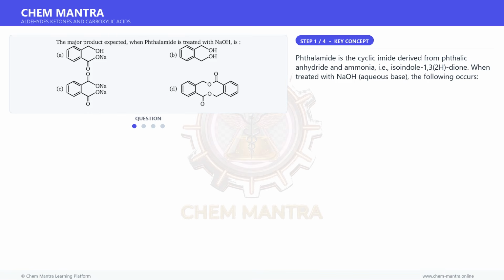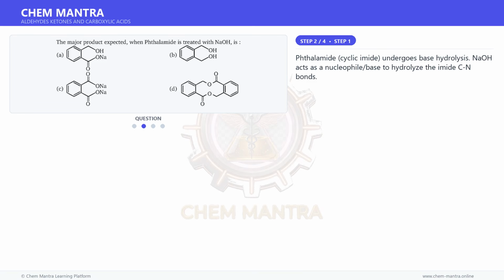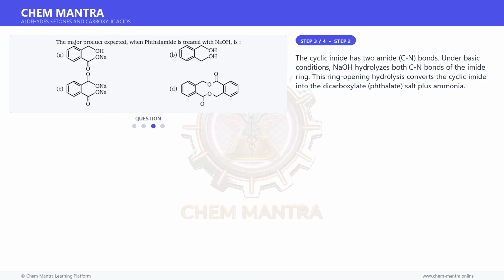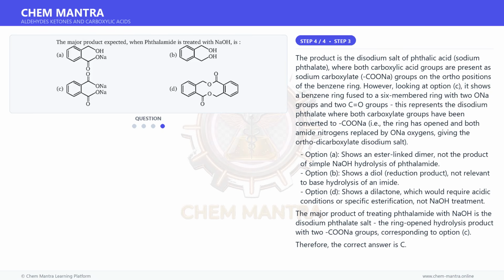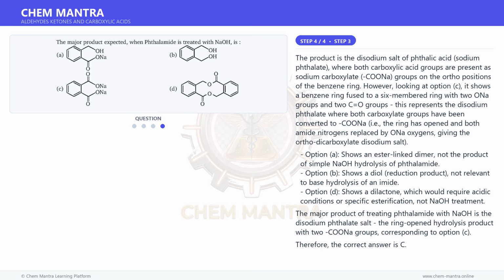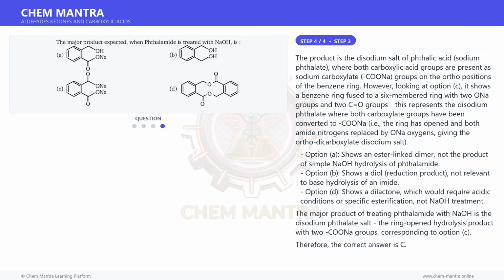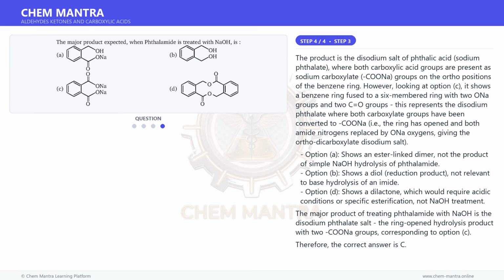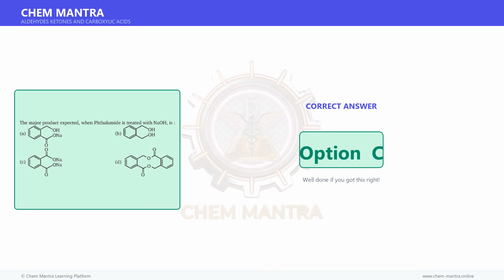Aldehydes Ketones & Acids | JEE & NEET Chemistry | Chem Mantra